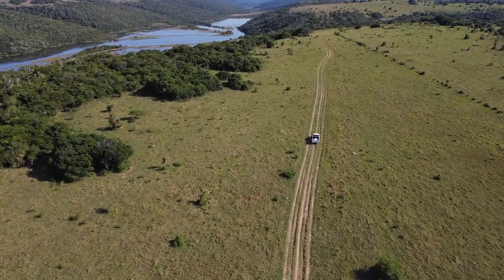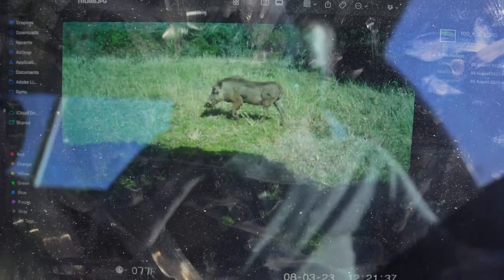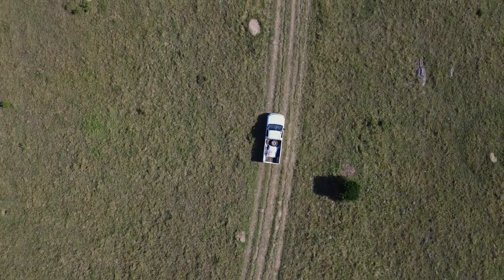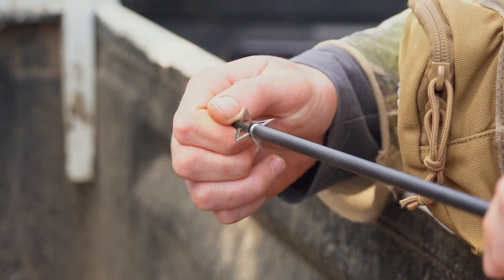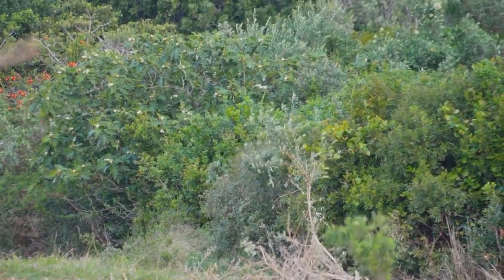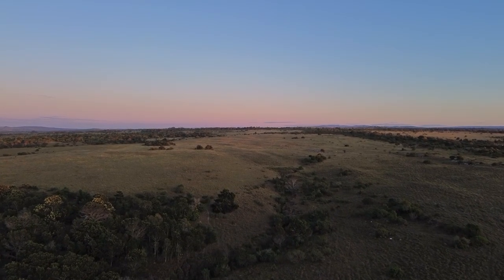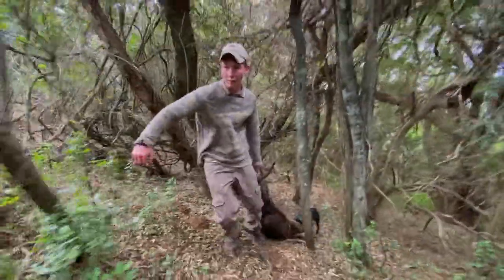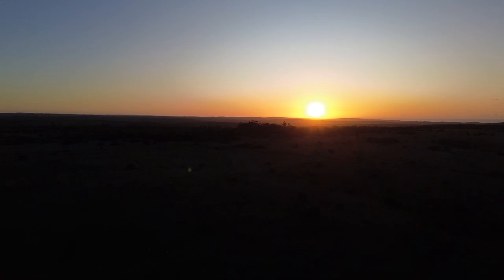8 YARD SHOT! Bowhunting BUSHBUCK and BLESBUCK in South Africa (Clap It S1 E4)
In this weeks episode I am joined by Alistair Knott from Beaufort Hunting. We spend 2 days bowhunting on the home base, exploring everything from grasslands to the  Albany thicket klooves. Enjoy!

For broadheads that simply deliver the best kinetic energy and cutting performance